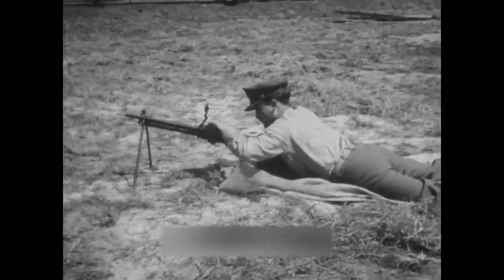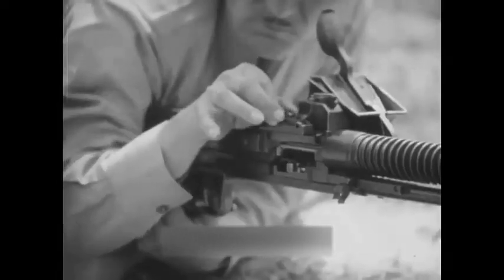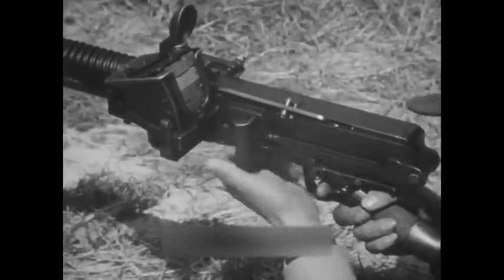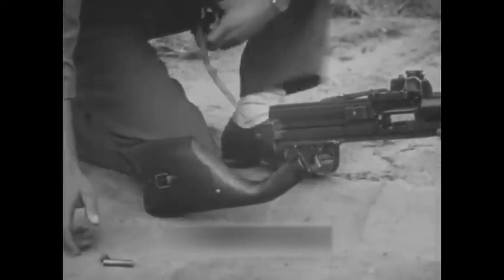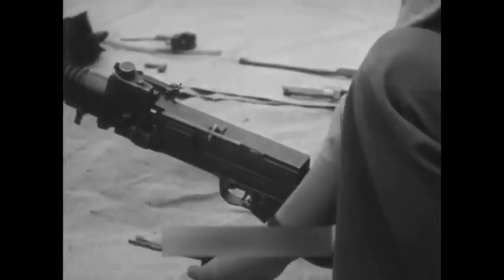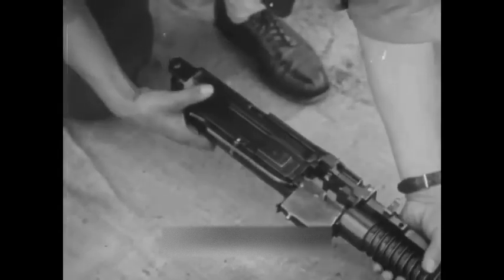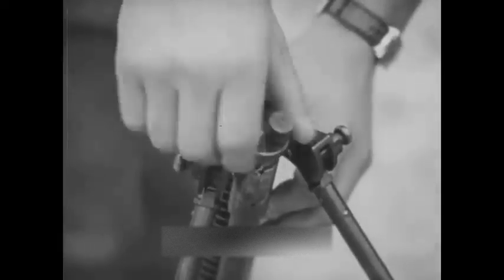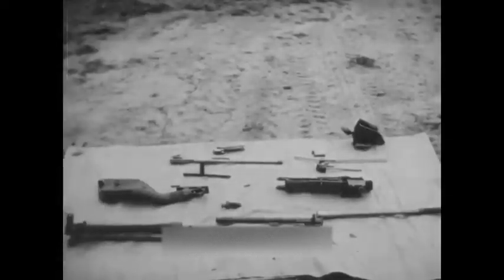日本陸軍 十一年式軽機関銃 / Type11 light machine gun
1915年より開発が進められ、同年11月に公示、1922年に制式化された軽機関銃です。特徴は弾倉と給弾装置にあり、銃の片側に貯弾庫を設け、これに三八式歩兵銃用の5発入りクリップをそのまま6個装填し、これを銃の自動運動により機関部に装填する方法でした。主力歩兵銃のクリップをそのまま使用できるため補給の観点からは有効でしたが、反面、この特殊な装填装置が仇となり、デリケートな故障や事故の多い機関銃だったようです。生産は1922年~1941年まで行われ、合計約29,000挺が造られました。本銃は、九六式軽機関銃や九九式軽機関銃の登場により順次入れ替えられていますが、兵器不足により大戦終結まで使われています。

This light machine gun was developed from 1915, announced in November of the same year, and officially adopted in 1922. Its distinctive features were its magazine and feeding mechanism, with a magazine on one side of the gun, into which six clips of five rounds for the Type 38 rifle were loaded, and which were then loaded into the mechanism by the automatic movement of the gun. This was effective from the standpoint of supply, as it could use the clips of the main infantry rifles as they were, but on the other hand, this special loading mechanism was a drawback, as the gun was prone to delicate malfunctions and accidents. It was produced from 1922 to 1941, with a total of about 29,000 units made. This gun was gradually replaced by the Type 96 light machine gun and Type 99 light machine gun, but due to a shortage of weapons, it was used until the end of the war.

【十一年式軽機関銃】諸元
口径：6.5 mm×50SR 三八式実包
銃身長：443 mm
全長：1,100 mm
重量：10.3 kg
装弾数：最大30発
作動方式：ガス圧作動方式
　　　　　ロッキングブロック式
発射速度：最大500発/分
有効射程距離：800 m
最大射程距離：3,700 m